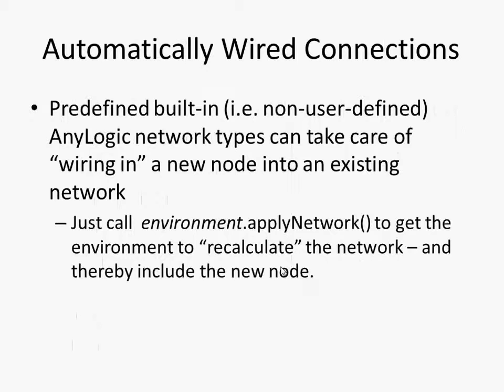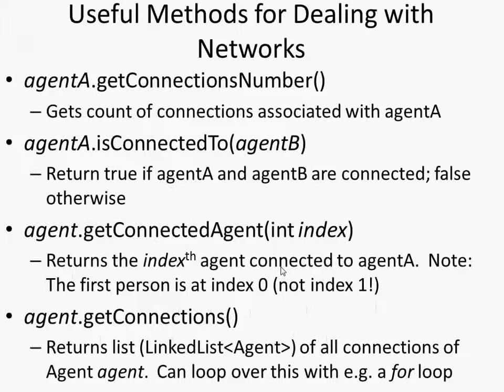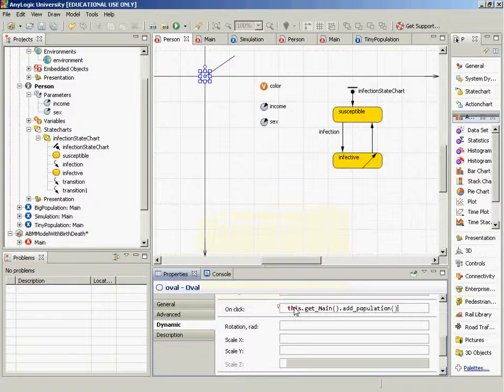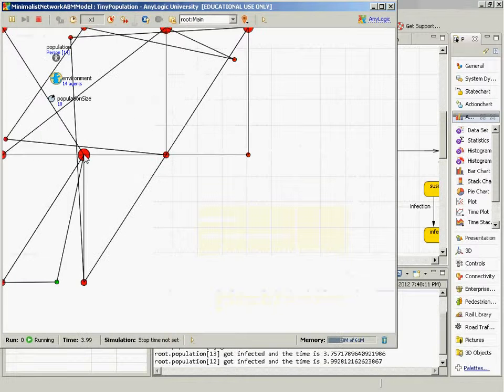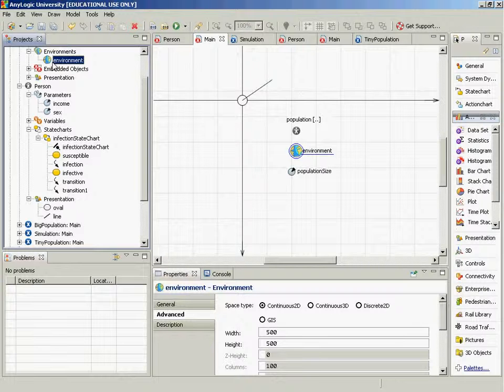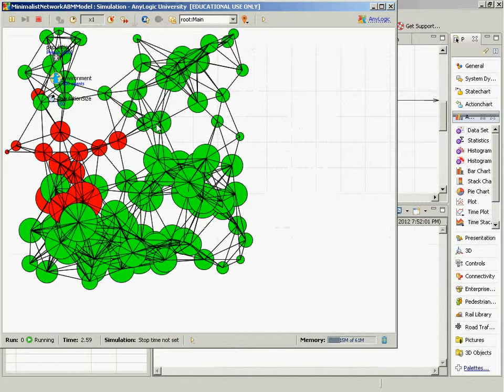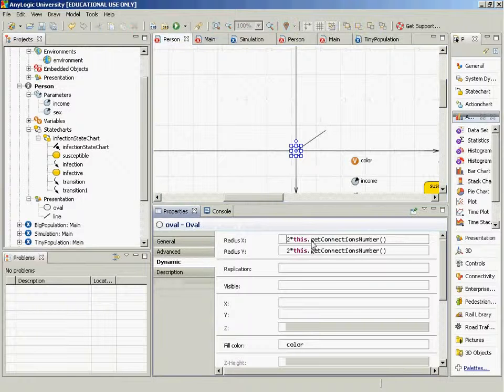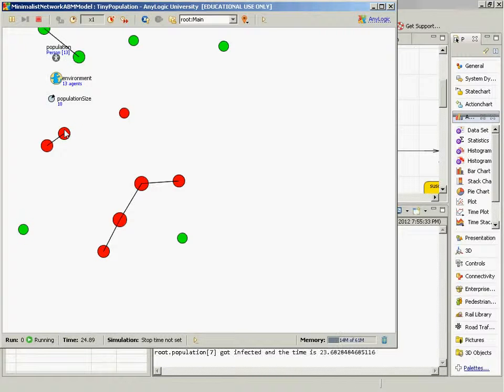Networks Nugget 19Automatically Wired Connections&Example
Original Video Title:Networks Nugget 19Automatically Wired Connections&Example